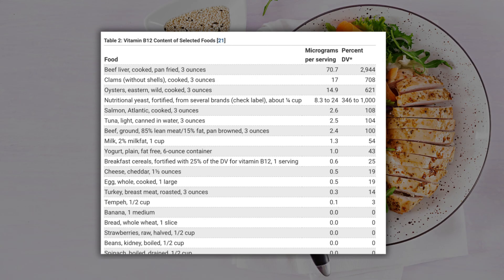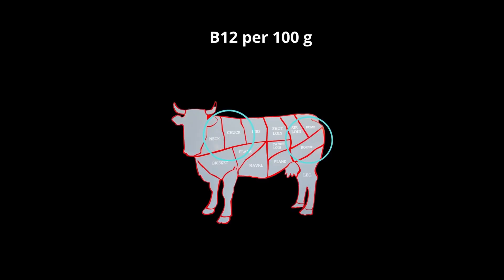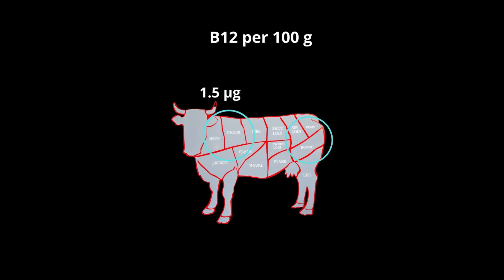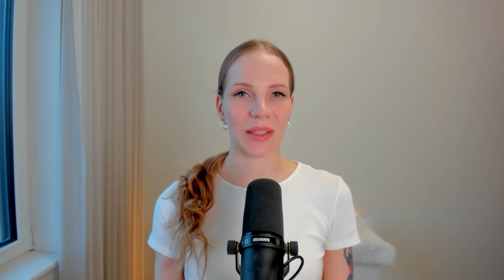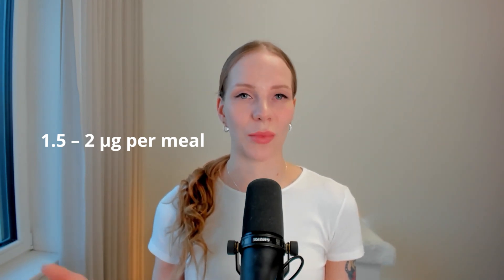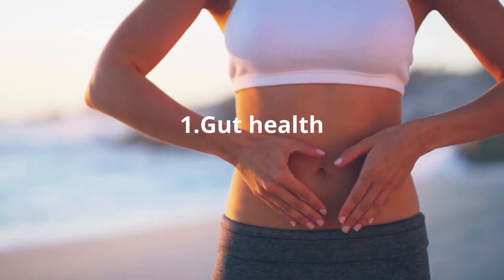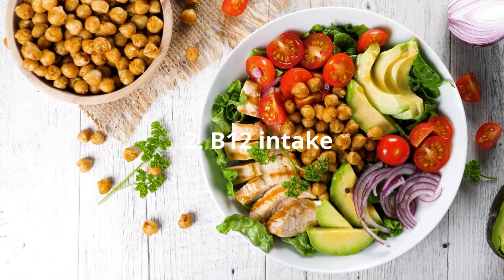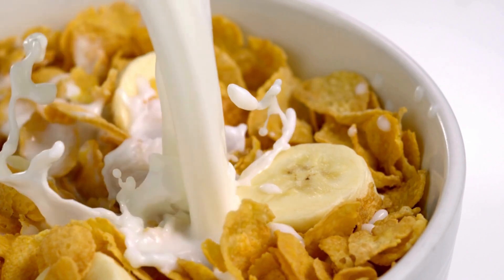How to Avoid B12 Deficiency and Correct B12 levels | Methylcobalamin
In this video, I’m breaking down how Vitamin B12 deficiency connects to common health issues—fatigue, depression, and even symptoms that feel like multiple sclerosis or dementia because it messes with your nervous system. For some, it can be the sole cause of nerve damage, brain fog, and memory problems. It’s wild how much B12 is doing behind the scenes to keep your mind and body in check—that's why I love this topic so much.

I’ll cover the best sources of B12, especially the active forms like adenosylcobalamin and methylcobalamin.

I also cover how absorbing B12 can be a struggle, especially if you’ve got gut issues like IBS, Crohn’s, SIBO, or pernicious anemia. I'll explain why it happens and how to work around it.

And if you’re vegan or just looking for ways to fix a B12 deficiency, you can jump ahead to the chapter on supplements and B12 testing for effective B12 strategies.

I’ll also discuss why B6 and B9 are essential to keep your homocysteine and methylmalonic acid levels in check.